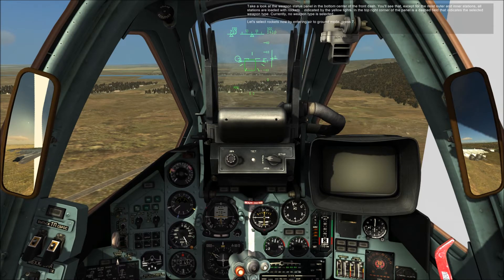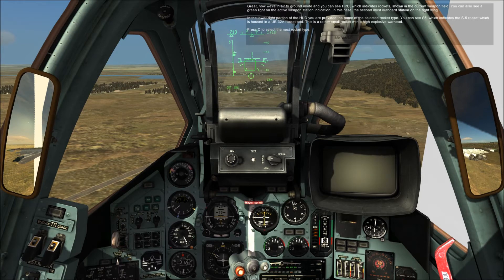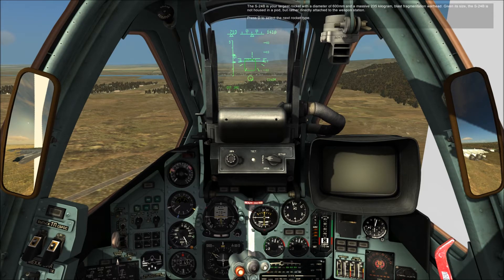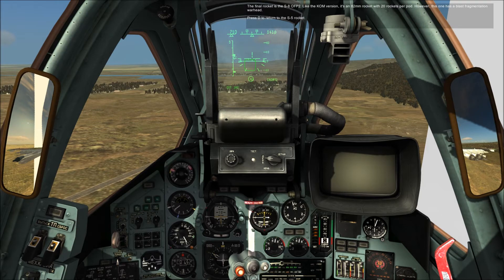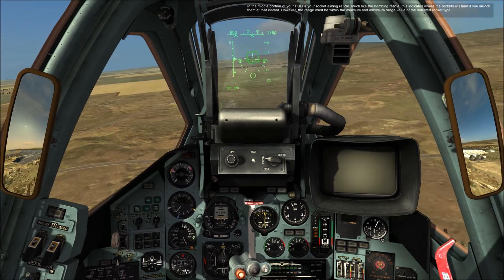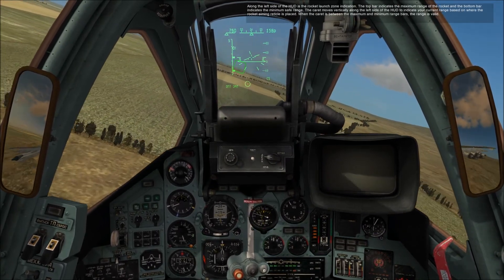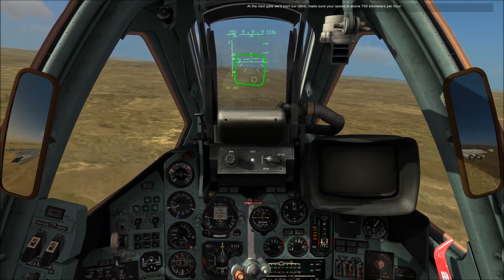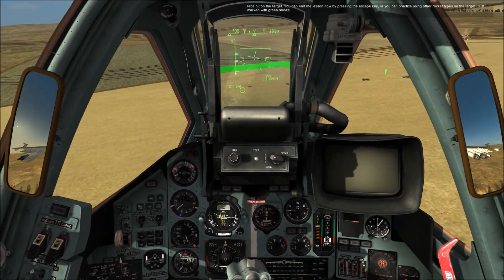DCS World ■各種ロケット弾を使ってみよう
》紹介内容考え中《